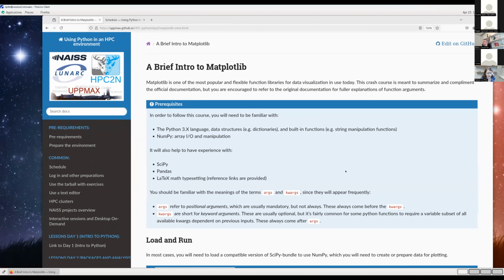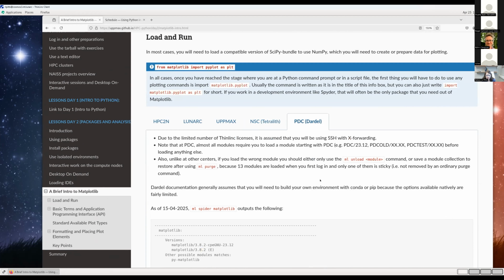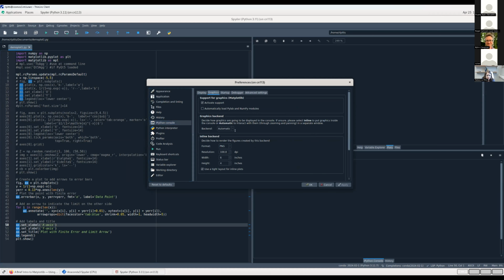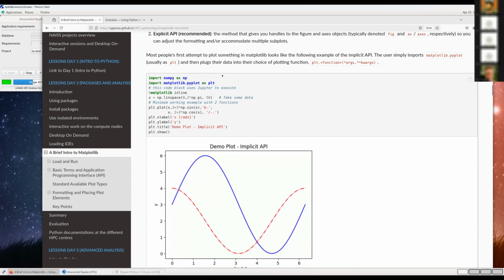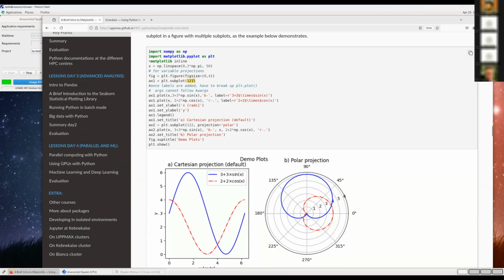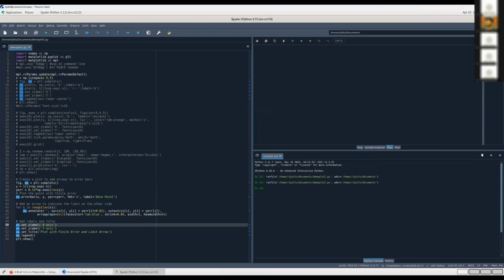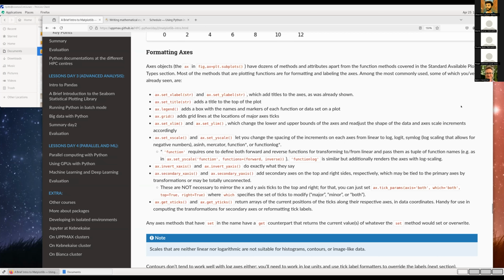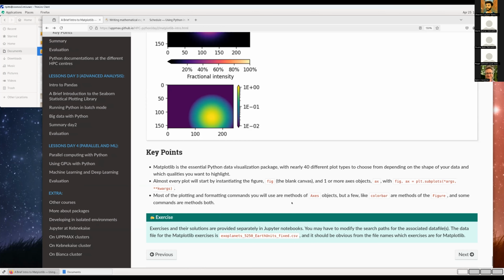Lecture 8: Using matplotlib with Python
Eight lecture from day 2 of the "Introduction to Python and Using Python in an HPC environment " course which was given on 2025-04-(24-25+27-28) by HPC2N, LUNARC; and UPPMAX under NAISS.

This presentation is about using matplotlib with Python.